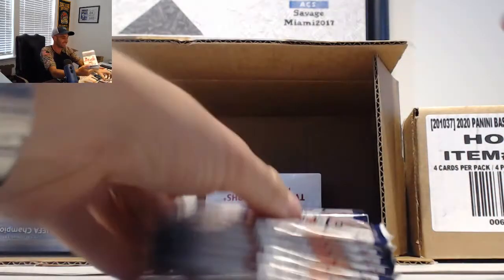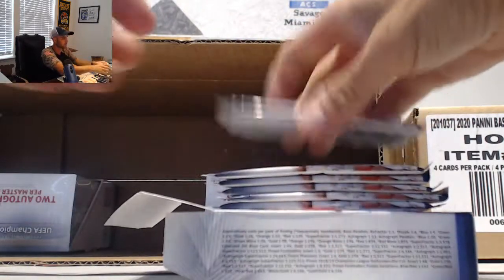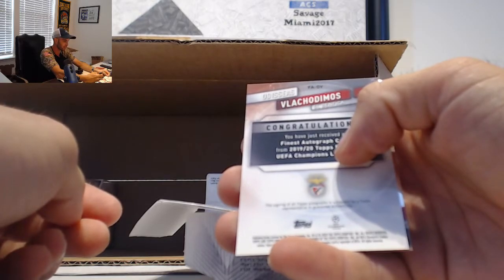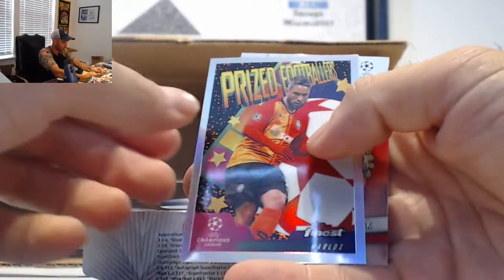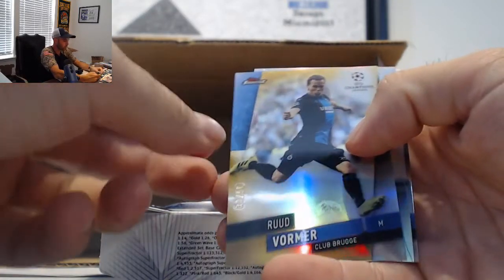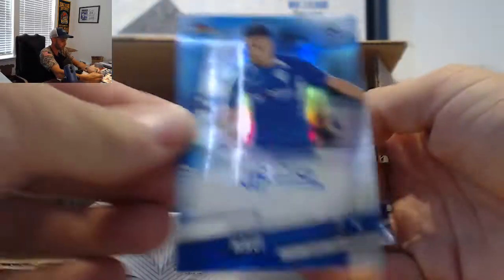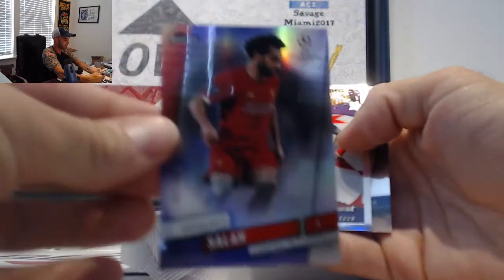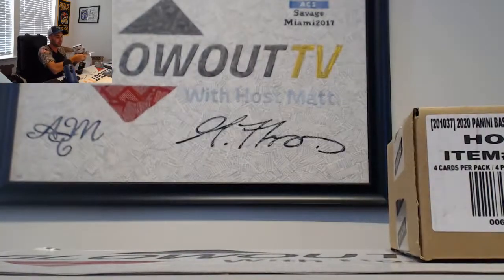Artchie's 2019 20 Topps UEFA Champions League Finest Soccer Break 3 box